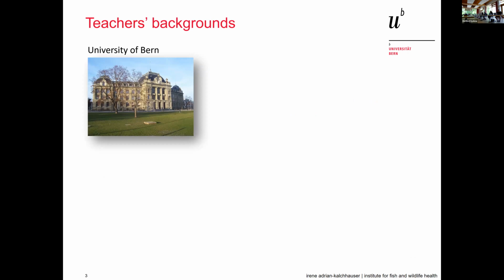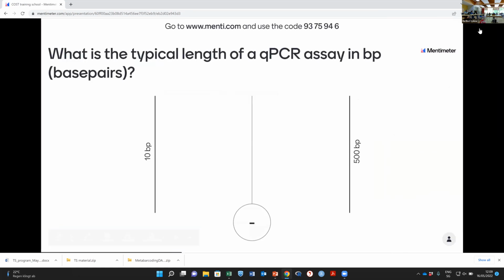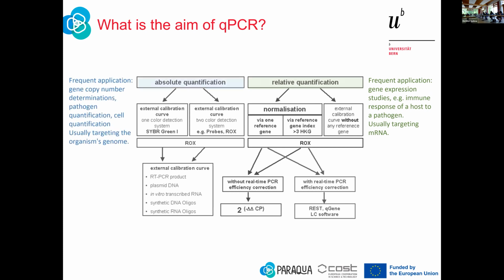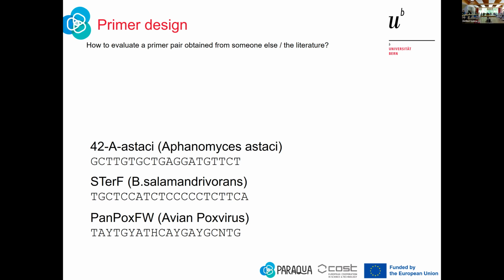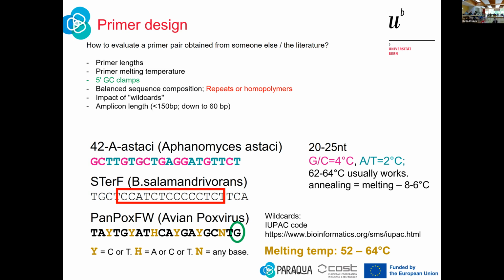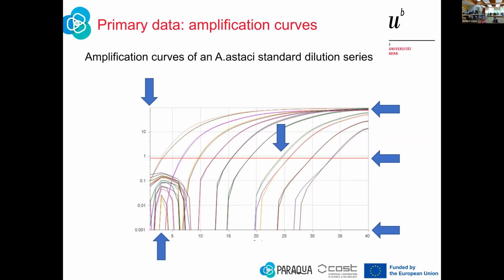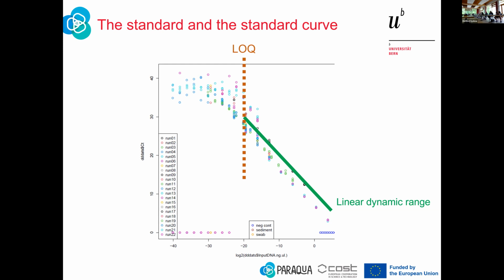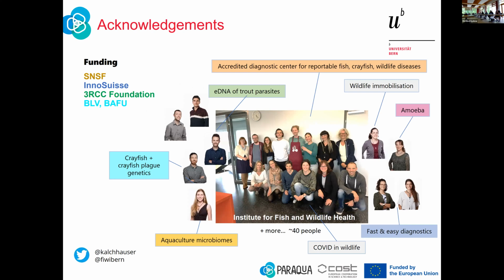Irene Adrian Kalchhauser_qPCR